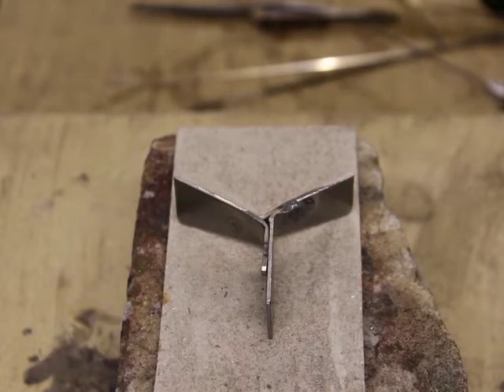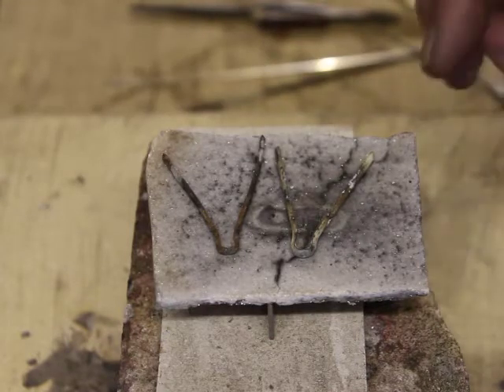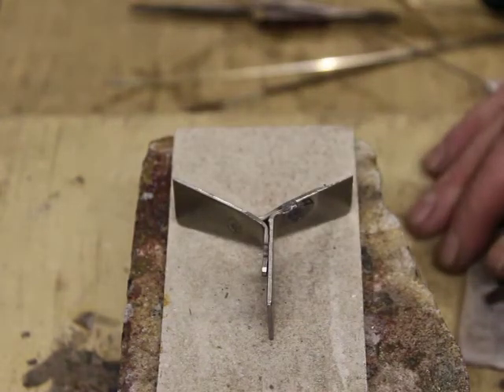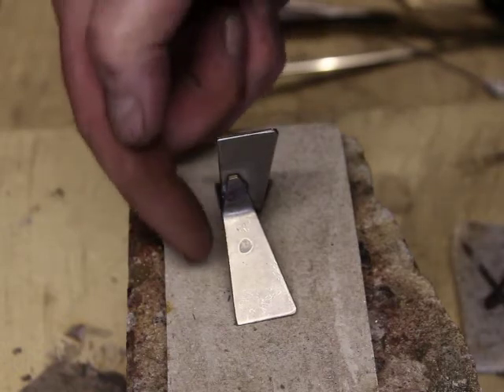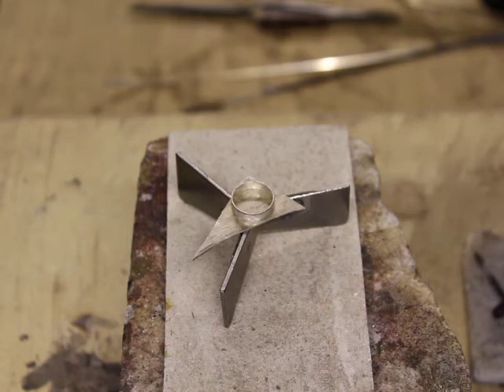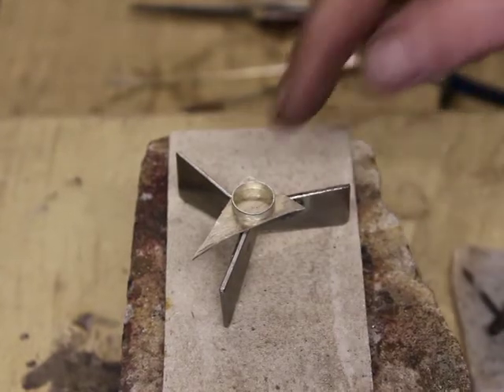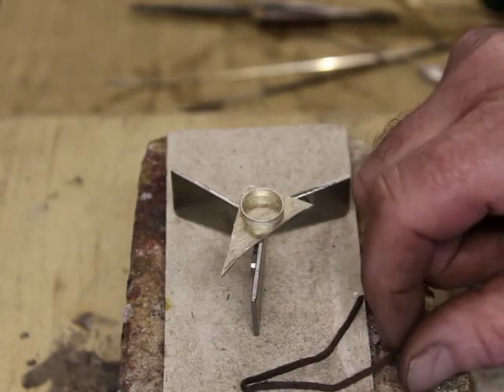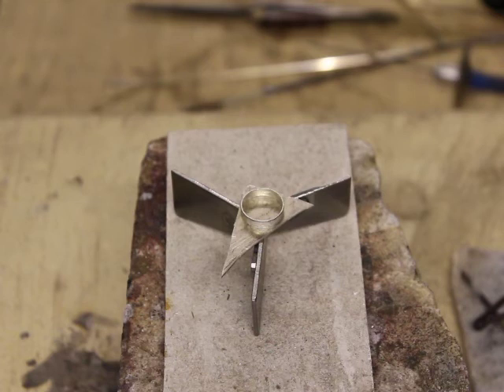Knew Concepts Titanium Soldering Trivet Review by John Ross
Cooksongold customer John Ross reviews the Knew Concepts Titanium Soldering Trivet (997 3319)

This Knew Concepts Titanium Soldering Trivet has been designed to help you heat your pieces from underneath, without the heat being compromised. Amongst many other benefits, titanium is known to have non-stick properties, making this trivet ideal for working with solder and enamel. In comparison to a traditional iron trivet, titanium has slow thermal conductivity, enabling you to now focus on your piece and not the support.